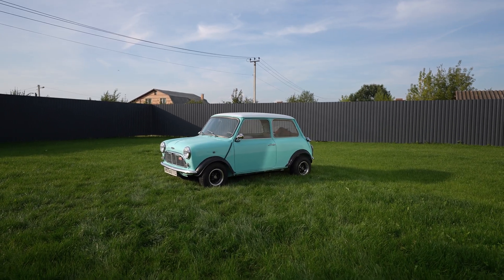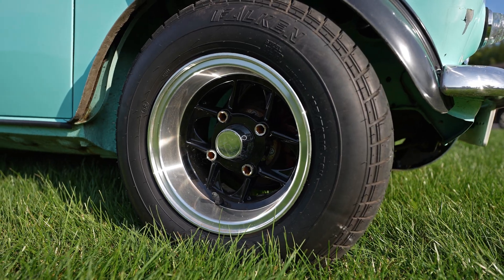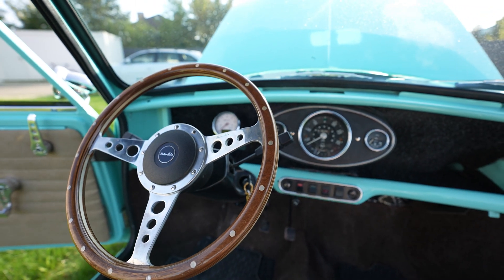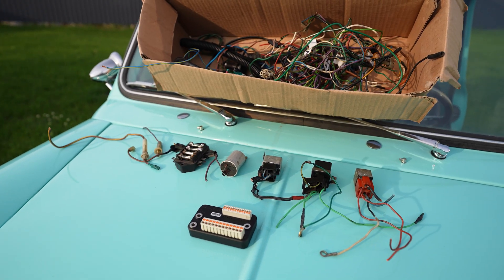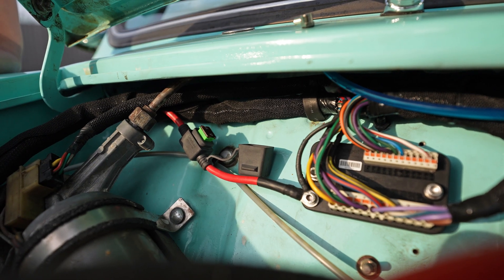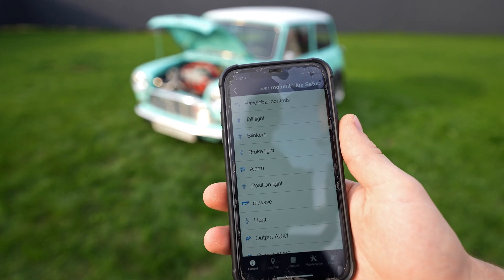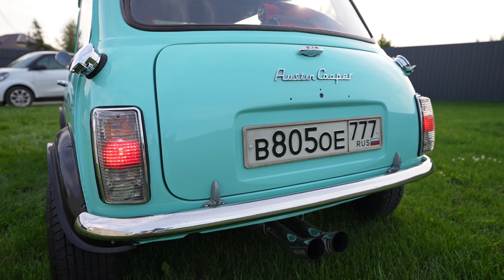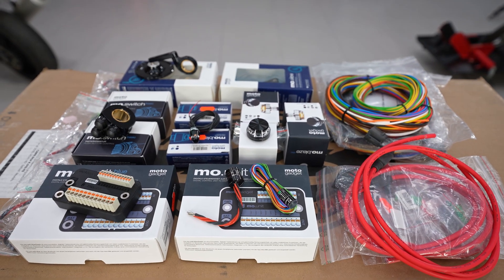New Electrics for Old Car Mini Cooper 1967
M-Unit is a controller which operates all vehicle consumers and allows you to implement a simple, compact, centralized electric system. Originally designed for motorcycles, the M-Unit works great on cars as well. The solution is especially relevant for retro vehicles, in which the restoration of the original electrical system is more difficult and often more expensive than assembling a new one. The controller is reliable, has short circuit protection, vibration and water resistance. We installed the M-Unit to a very rare legendary 1967 Austin Cooper Mark II.